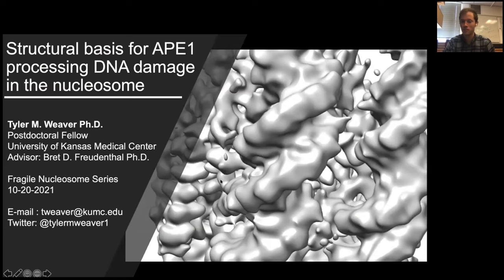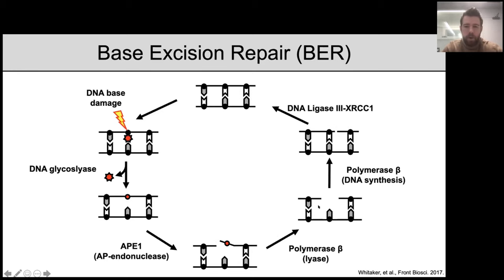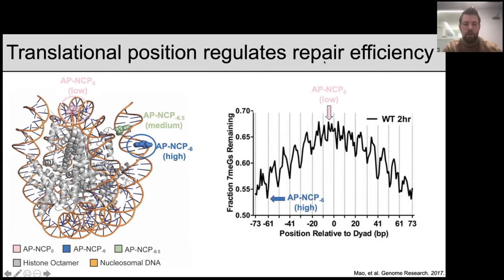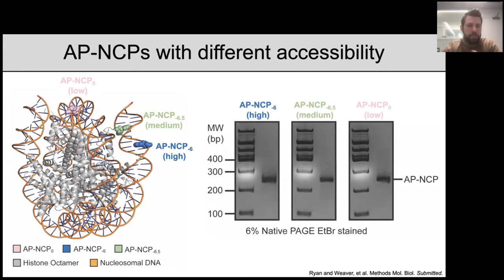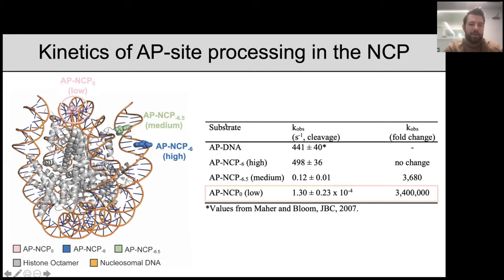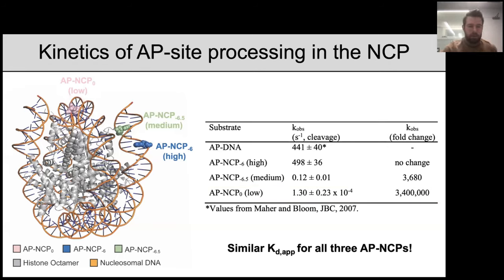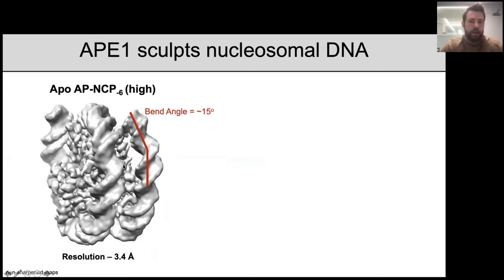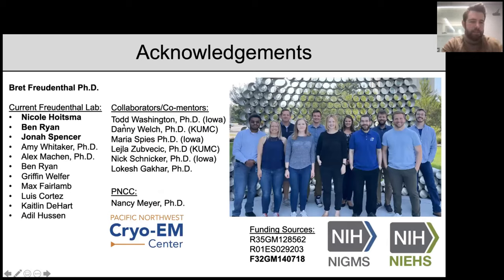Tyler Weaver: "Structural basis for APE1 processing DNA damage in the nucleosome"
Seminar by Tyler Weaver entitled "Structural basis for APE1 processing DNA damage in the nucleosome", hosted by the FragileNucleosome​ community on 2021/10/20, 6PM CEST.